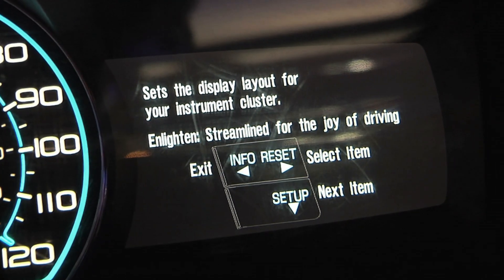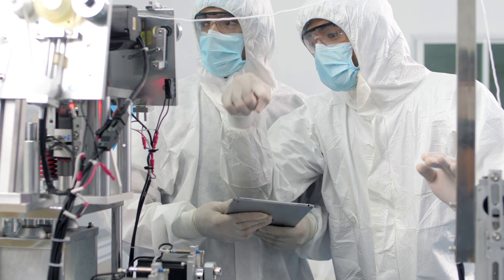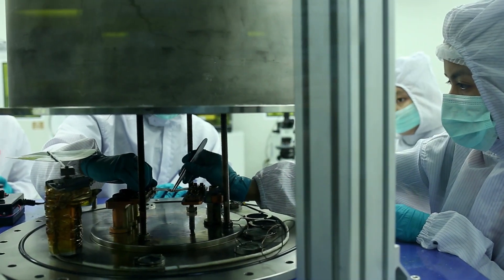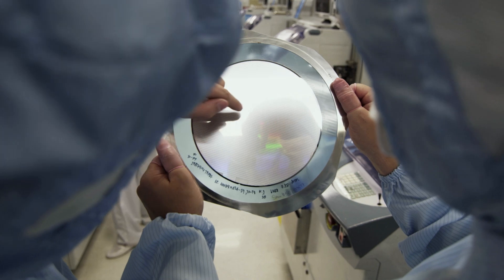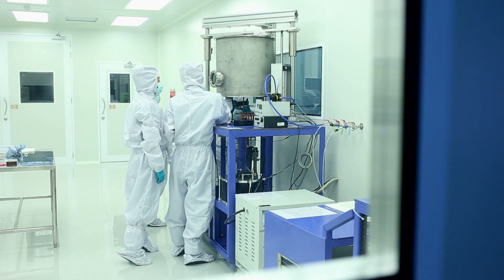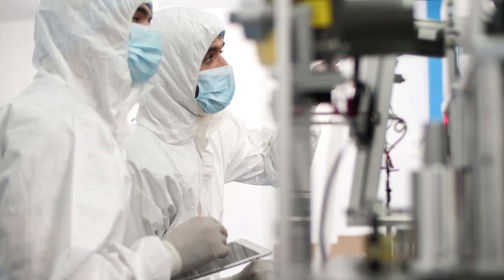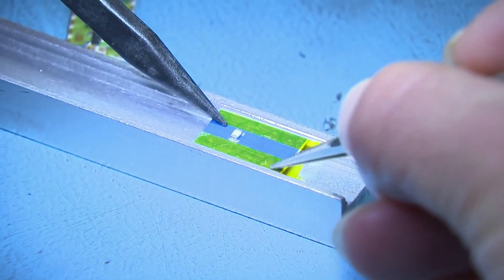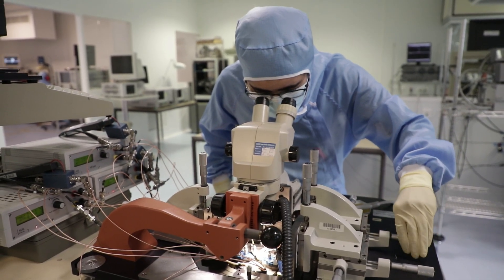Semiconductor Processing Technicians Career Video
This career video provides day-in-the-life information about jobs, occupations, and tasks related to Semiconductor Processing Technician positions including Semiconductor Processing Technicians, Coordinators, Supervisors, Managers, Directors, and Officers.

Check out CareerOneStop's individual career video pages, occupation profiles, and other career tools to find additional training, skills, salary, and job opening information for Semiconductor Processing Technician jobs in your area.

JOB TITLE: Semiconductor Processing Technicians
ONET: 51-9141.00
OCCUPATION DESCRIPTION: Perform any or all of the following functions in the manufacture of electronic semiconductors: load semiconductor material into furnace; saw formed ingots into segments; load individual segment into crystal growing chamber and monitor controls; locate crystal axis in ingot using x-ray equipment and saw ingots into wafers; and clean, polish, and load wafers into series of special purpose furnaces, chemical baths, and equipment used to form circuitry and change conductive properties.